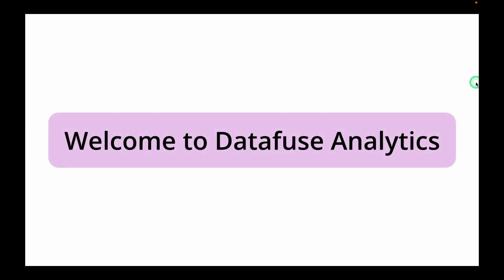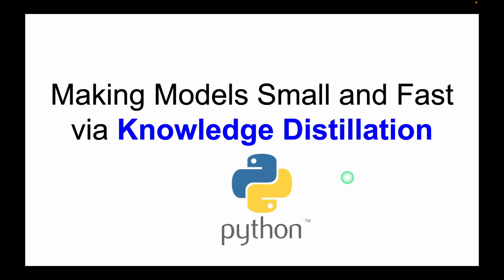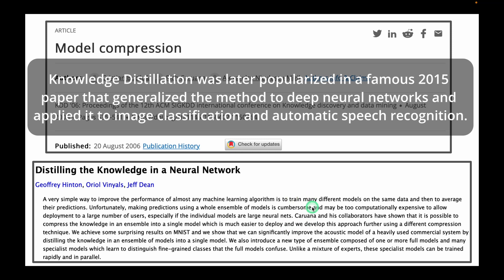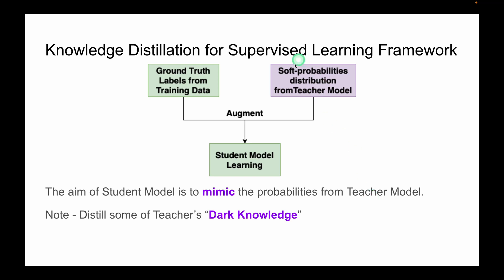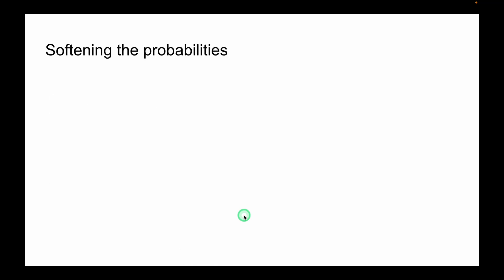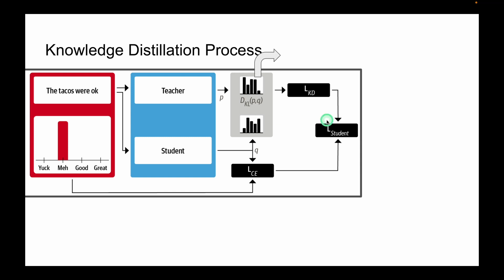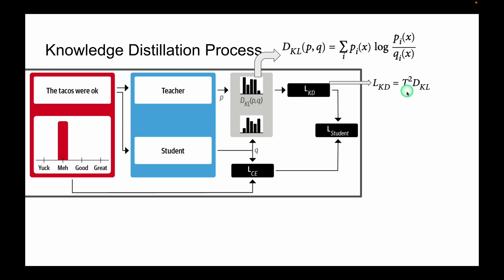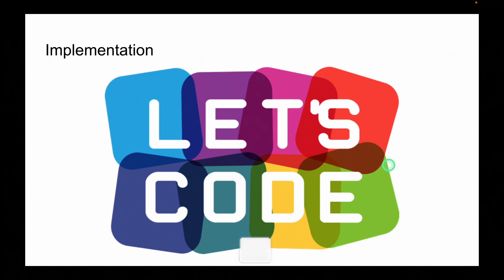KNOWLEDGE DISTILLATION ultimate GUIDE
In this comprehensive tutorial, I, as your guide, take a practical approach to explore Knowledge Distillation, complete with architecture diagrams, intuitive equations, and hands-on implementation in Python. Join me as we unlock the secrets behind Knowledge Distillation, a powerful technique that empowers you to create small and lightning-fast models for seamless deployment in production environments.

In this video, we will dive into the practical aspects of Knowledge Distillation, providing you with a clear understanding of its concepts. I will walk you through architecture diagrams that illustrate the inner workings of Knowledge Distillation and explain the intuitive equations that drive the process.

But we won't stop at theory alone. I will guide you through a step-by-step implementation of Knowledge Distillation in Python, allowing you to witness firsthand how this technique can transform large, complex models into compact and efficient versions without sacrificing performance.

By the end of this tutorial, you'll have the knowledge and skills to leverage Knowledge Distillation for optimizing your models. Whether you're a data scientist, machine learning practitioner, or someone interested in model deployment, this video, brought to you by Datafuse Analytics, is packed with practical insights that can revolutionize your approach.

Join me on this exciting journey as we explore how Knowledge Distillation makes models small and fast for deployment in production.

Unlock the power of Knowledge Distillation and take your models to new heights of performance and efficiency. Let's get started with Datafuse Analytics!